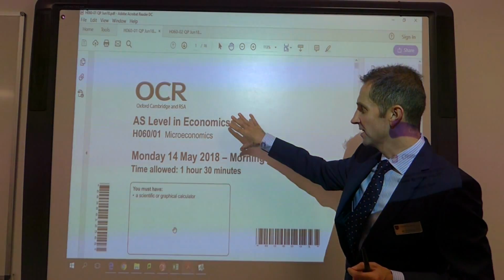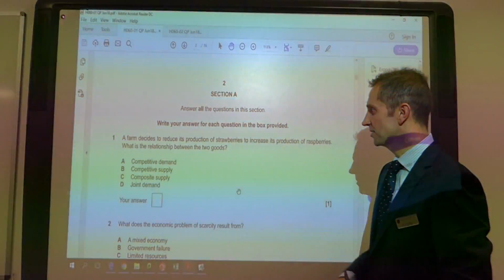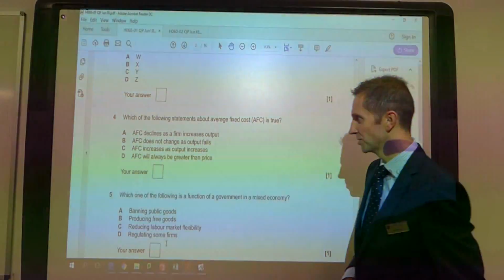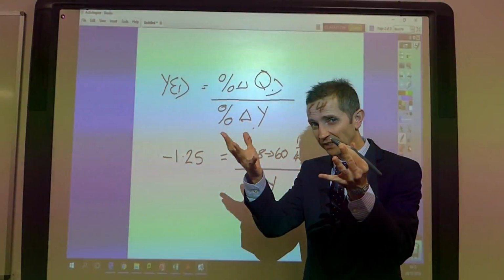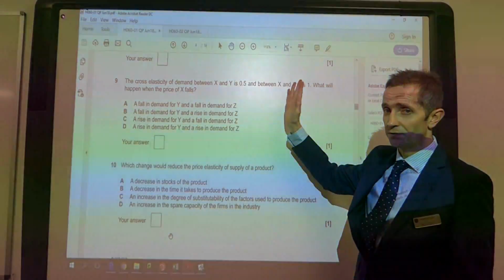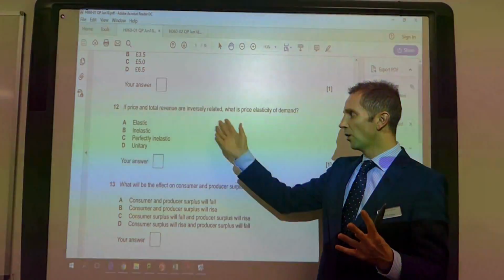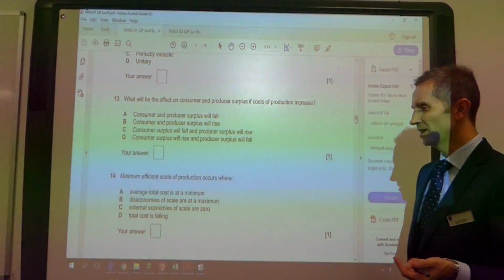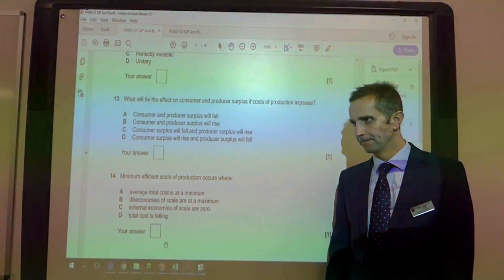June 2018 AS Microeconomics MCQs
Getting the most out of OCR Interchange : discover common mistakes : inform your teaching